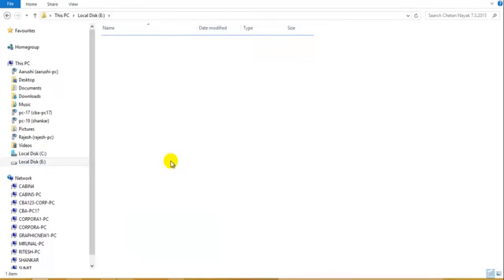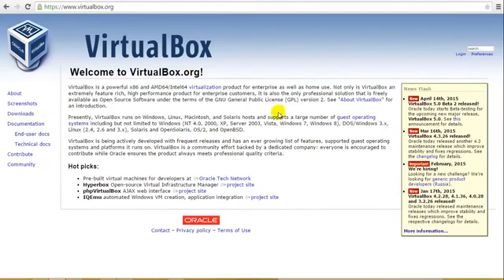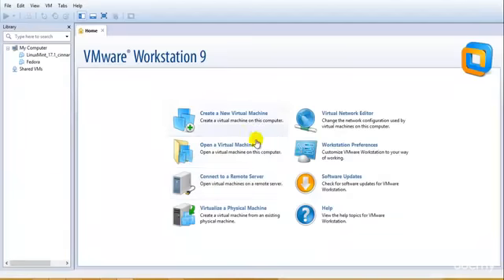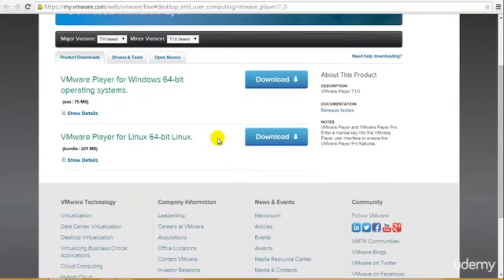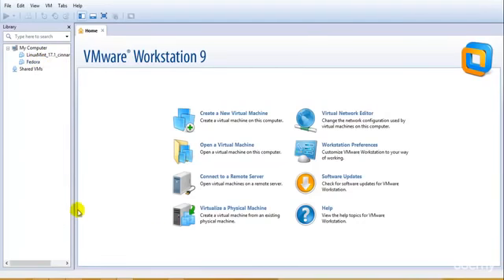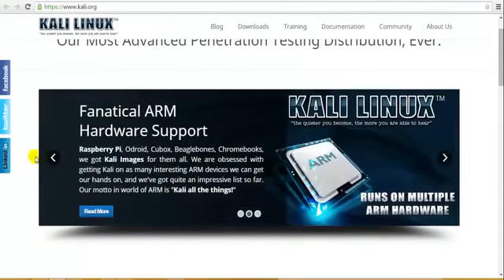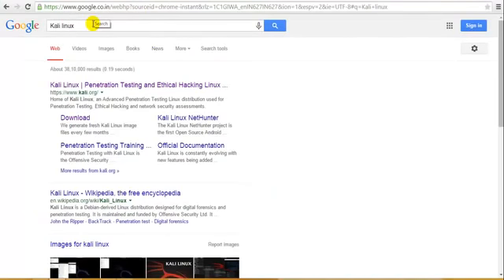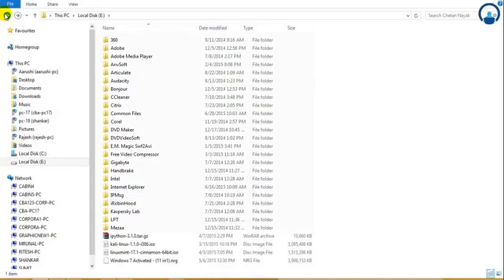Kali Linux Lecture2